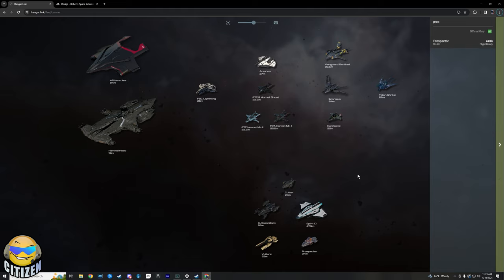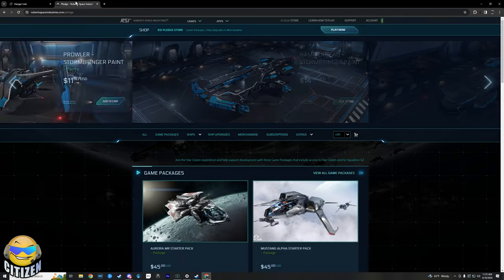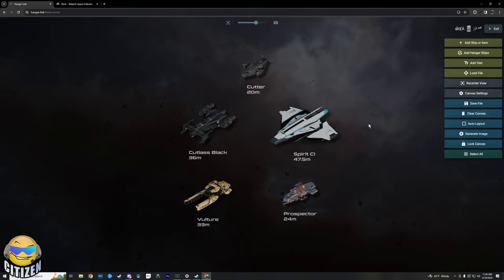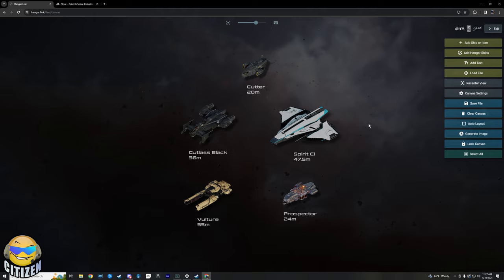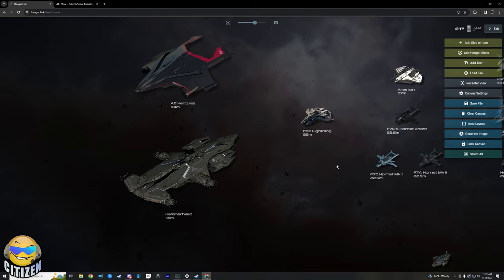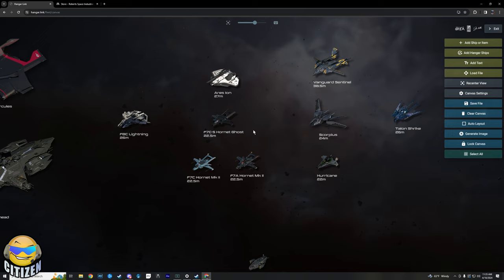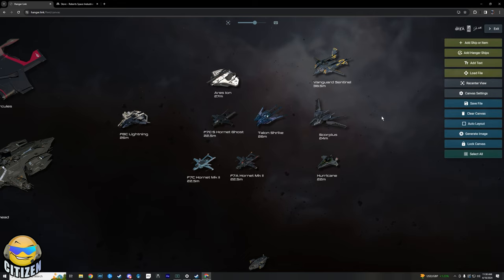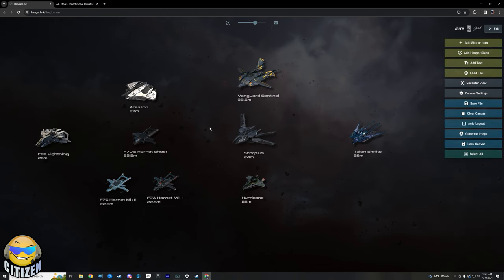What Ships To Own Right Now & Why // Star Citizen Ship Buying Guide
Our org has been running pvp missions and operations for months now and it's given me strong opinions on what ships really make a difference in the game. Also include what I know about 3.23 for each.